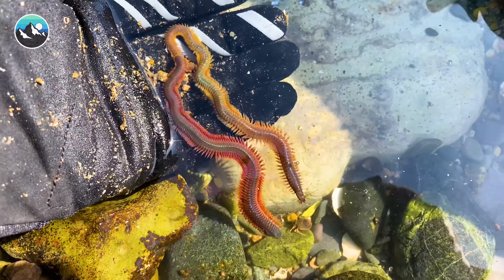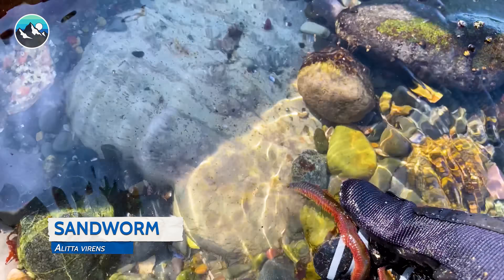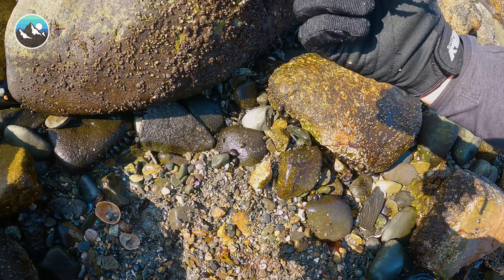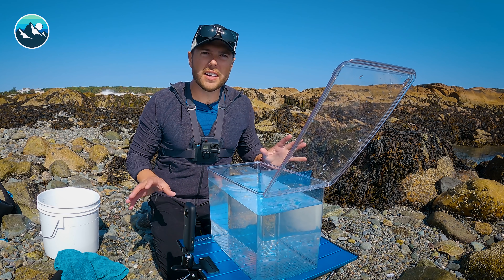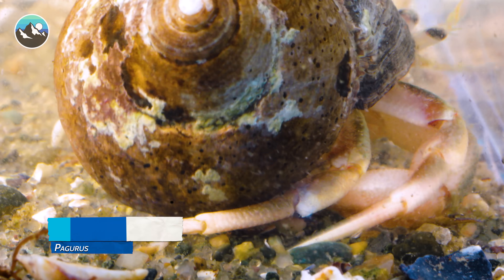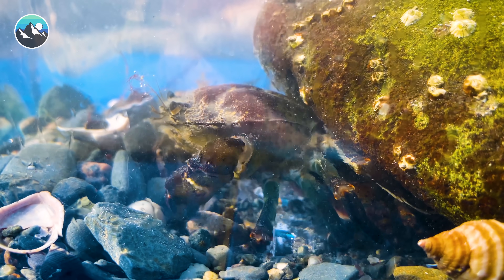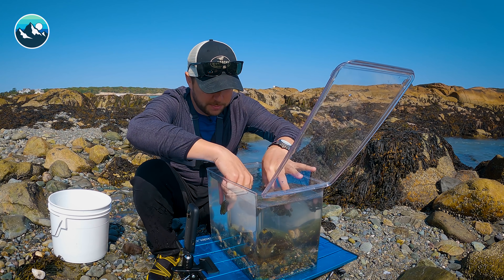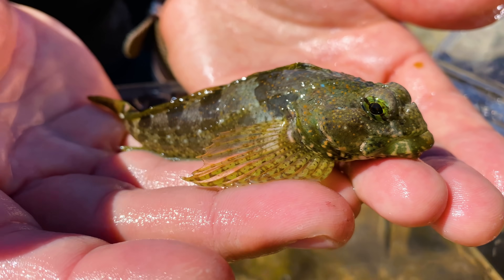Making a CRABBY Tide Pool Aquarium in New England!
On this episode of Adventures With Me, Mark is in New England to introduce you to some bizarre tide pool creatures! This is our first time exploring the tide pools of the East Coast, so get ready to see some creatures that we've never before featured on the channel - including lots of crabs... it's a crab invasion! Watch as Mark makes a tide pool aquarium full of unique creatures!

Welcome to Adventures With Me - a series featuring expeditions with Brave Wilderness co-creator Mark Vins that will take the Brave Crew to new heights and explore everywhere under the sun. From destinations far and wide, we will embark upon extreme adventures to learn about nature and science all at the same time!